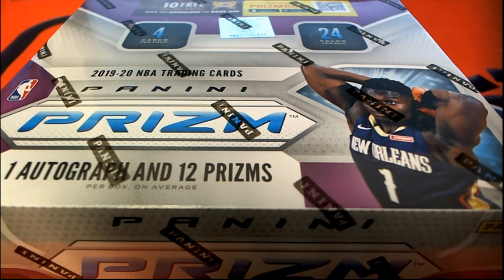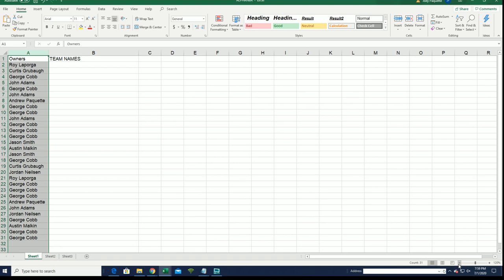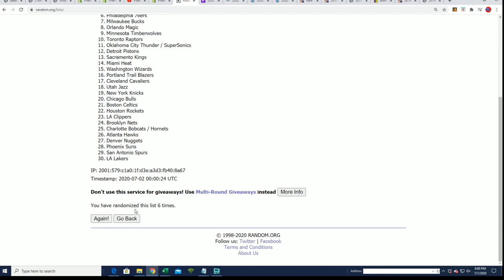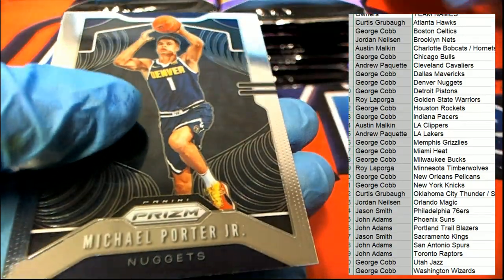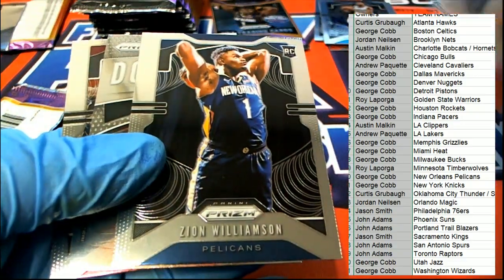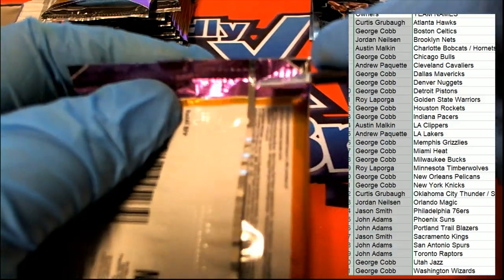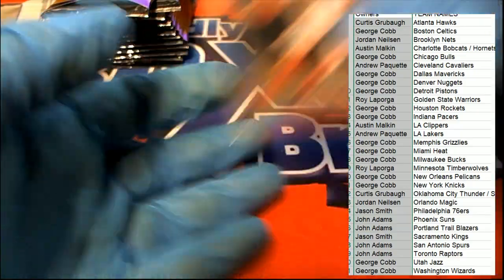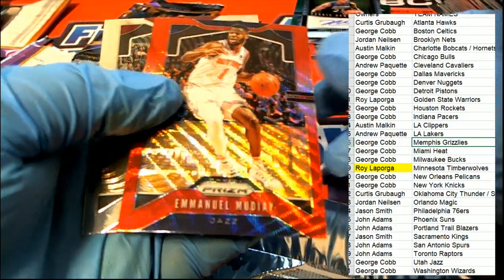2019 20 PANINI PRIZM BASKETBALL RETAIL BOX ID 20PRIZRETBB321